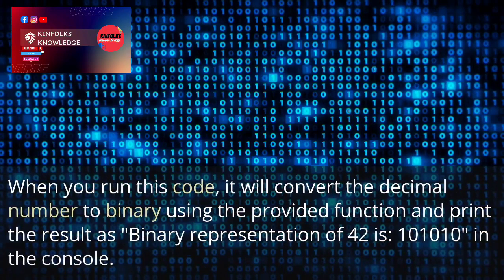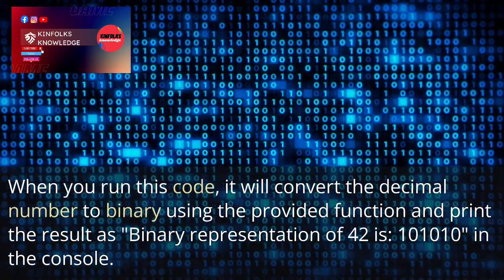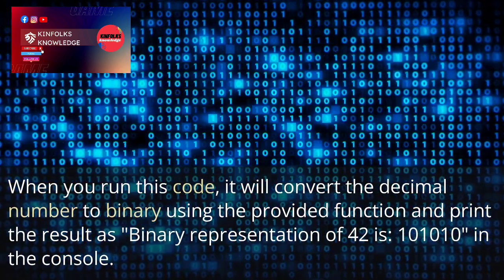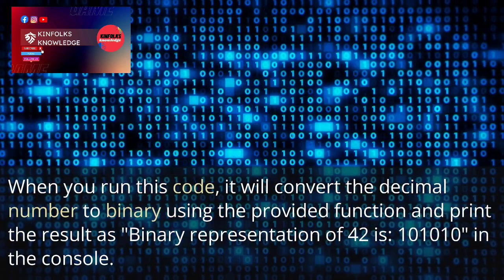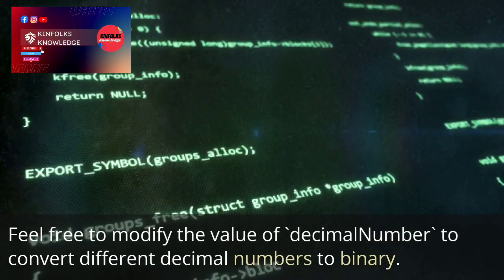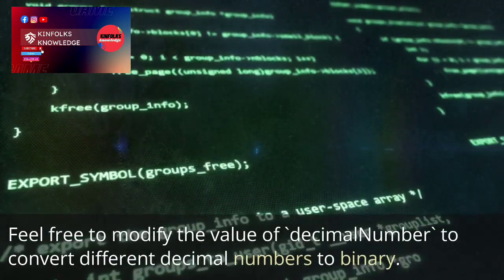How to learn free Javascript program language| with a best example |by: kinfolks knowledge#ai